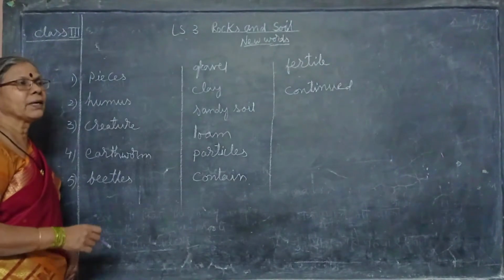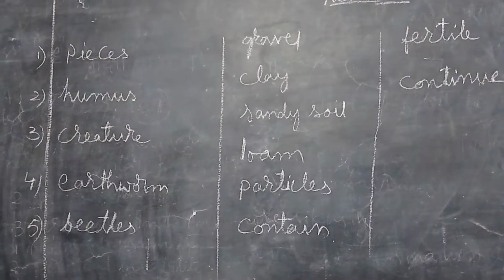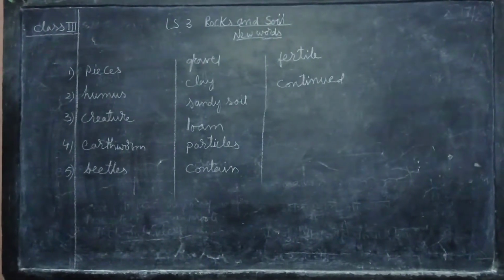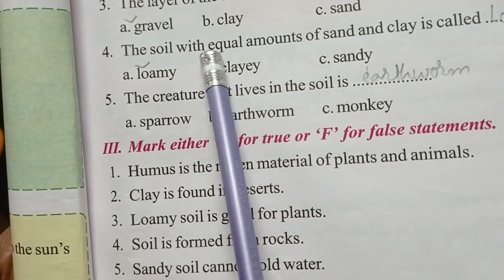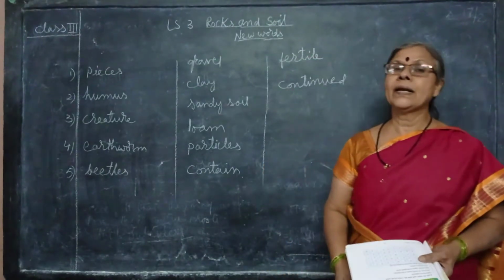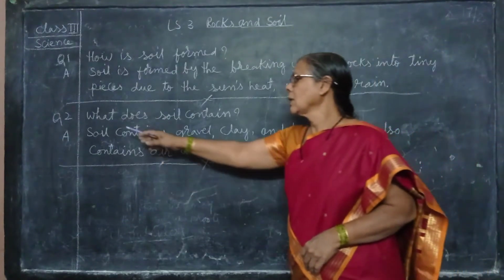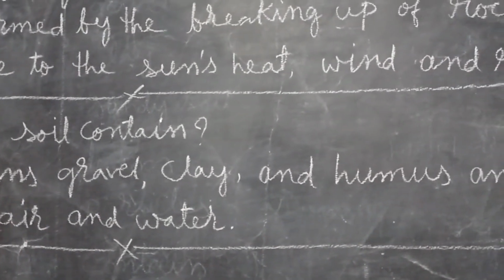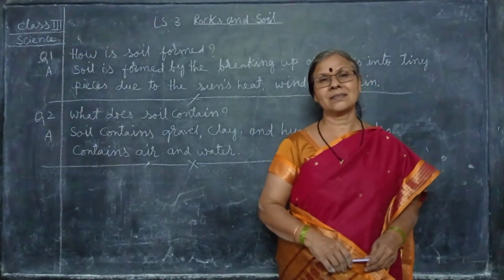video 3, class 3, science, lesson 3 New words, Q.1 and 2 answers